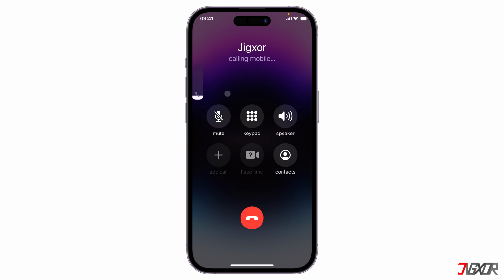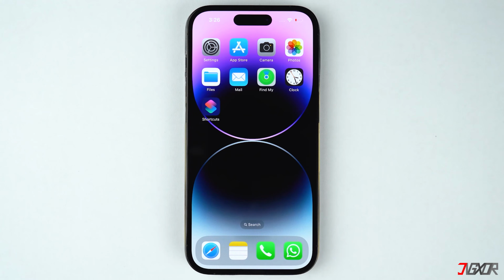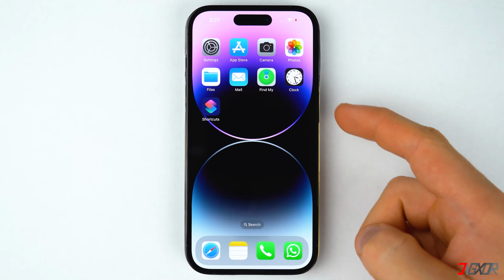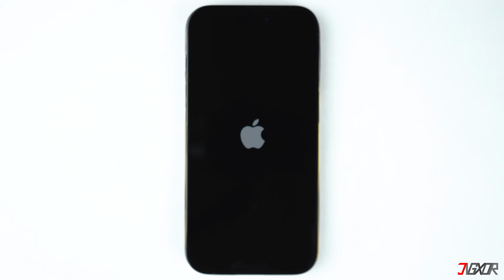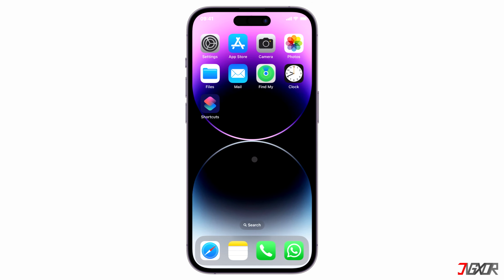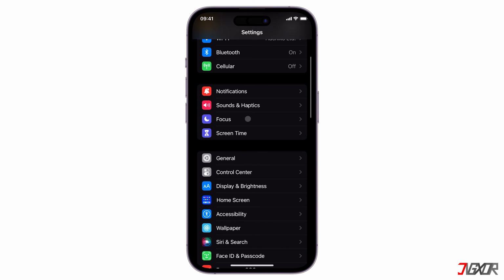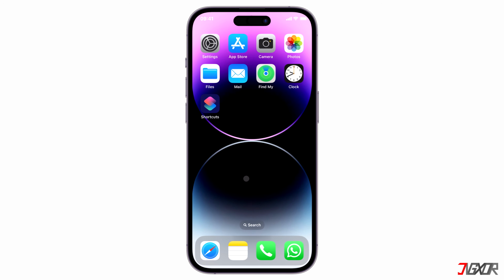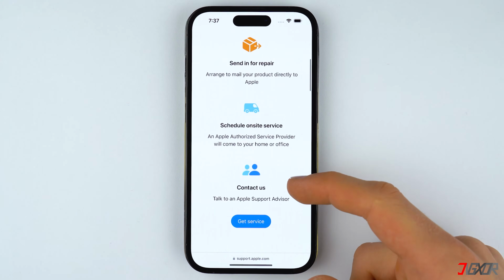How to Fix Low Call Volume on iPhone! [5 Methods]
Are you having trouble hearing the person on the other end of the line during phone call because the volume appears to be too low? In this video, I will show you 5 simple steps that can adjust as well as fix any issues regarding the call volume on your iPhone. Yours Jigxor

Timestamps:
00:00 | Low Call Volume Problem
00:28 | Use Speaker Mode
00:39 | Force Restart
01:12 | Clean Speaker Slot
01:38 | Check All Audio Routing Settings

Video: 246